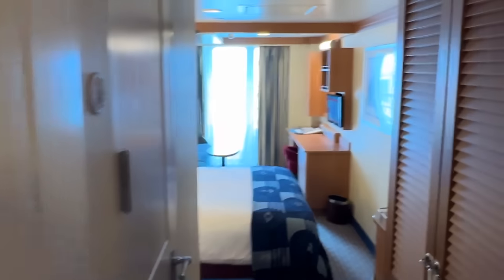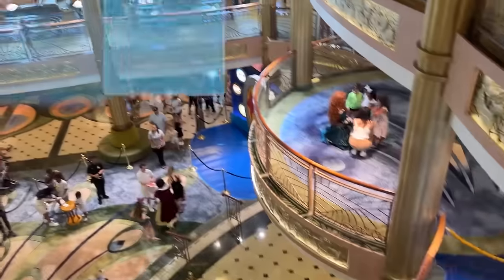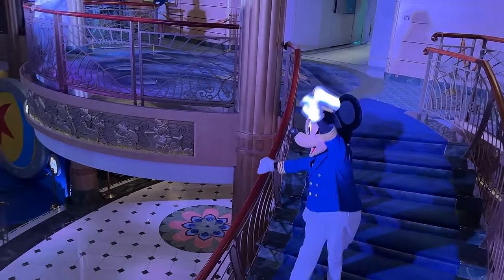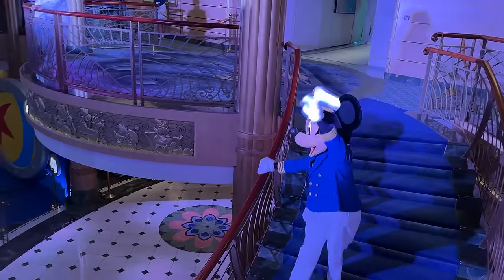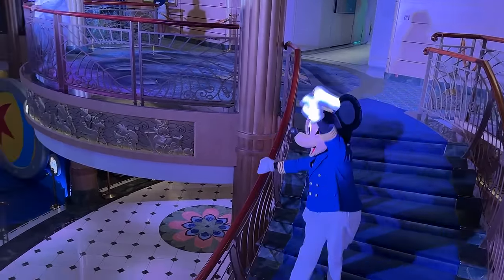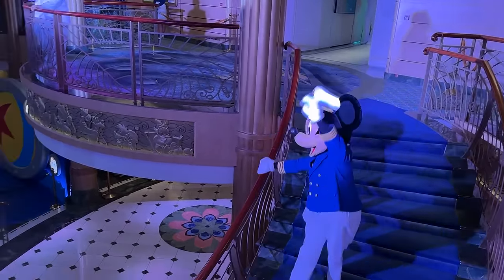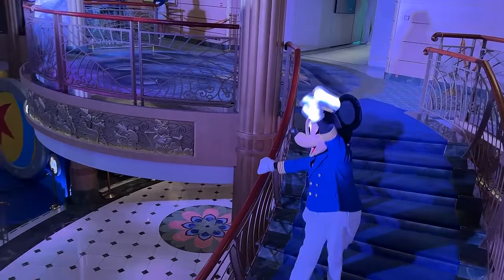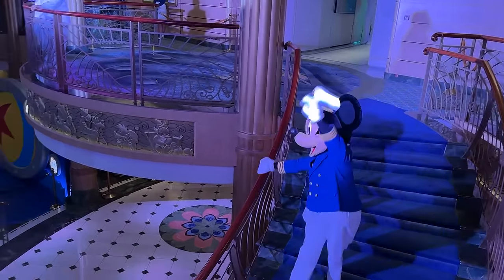Disney Fantasy Cruise Ship FULL TOUR Everything You Need To Know All Your Questions Answered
The Disney Fantasy is an amazing cruise ship. This video is everything you need to know before you go.

0:00 Introduction
0:12 Fantasy Cruise Room Tour
4:11 Best Way To Book Larger Rooms
4:23 Decorate Your Door
4:44 Do You Need A Passport
4:54 Sailing Away Party
5:19 Fantasy Atrium
9:01 Mobility Issues
9:35 Outdoor Fun On The Ship
11:11 FOOD!
18:55 Pirate Night
20:11 Pirate Party Time
23:49 Fireworks
25:30 Pixar Pal Celebration
30:36 Movie Theater And Popcorn
31:53 Kid Fun
34:12 Adult Fun
36:40 Is It Worth It

You can also save on Disney World, Universal Studios, hotels, and so much more!

If you’d like to save money on your vacation and speak with one of our travel expert friends, call 1-855-GETAWAY and tell them you’re friends with PPP!

If you want to call and book a Cruise (any cruise not just Disney) call this number 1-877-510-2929 ask for sunshine and tell them Provost Park Pass sent you to get the best deal and a cool perk.

If you want to become a supporter of Provost Park Pass and get your name at the end of the videos click this link here.

Platinum:

Wayne Williamson
Rob Moreno
Trace G
Sharkbait Muhaha
The Hansen Family
Franky Jr.
Jonathan
Angela (Two Thumbs Upchurch)
Annette Chapman

Professors:

Lola
The Stockett Family
Natalie C
Christian Ratliff
Betsey Brookes
Kevin Mindel
Sparky
Annjeanette & Shawn Huffman
Phillip Braune